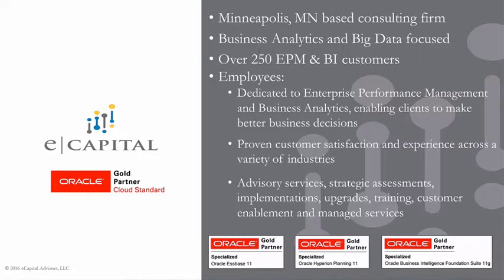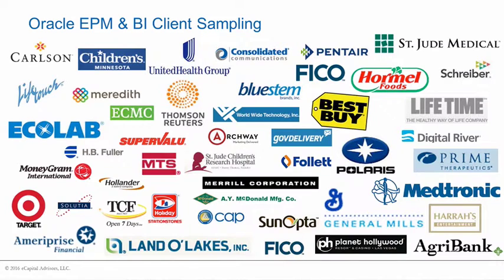[Part 1 - Overview] Extending Oracle PBCS Beyond The Finance Dept.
Join us for this free on-demand webinar where we examine the features and design considerations you will need to make when creating an operational planning model.

Many organizations don't realize that they can use Oracle Planning and Budgeting Cloud Service (PBCS) to build operational models that enable departments with analytic capabilities against granular non-financial data, while ensuring easy integration with the organization’s financial plans.